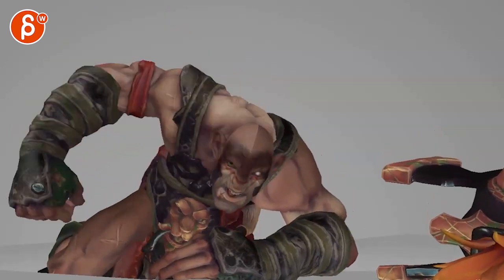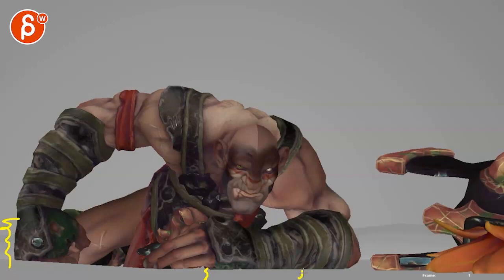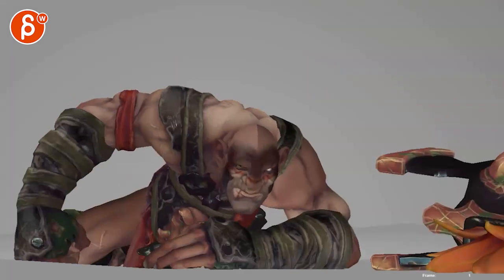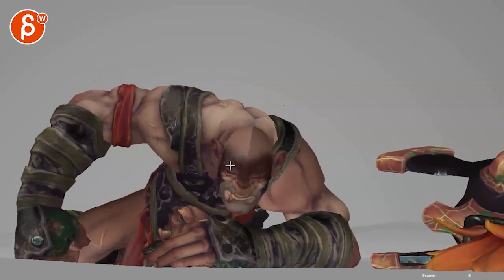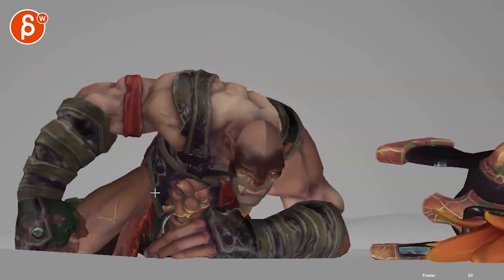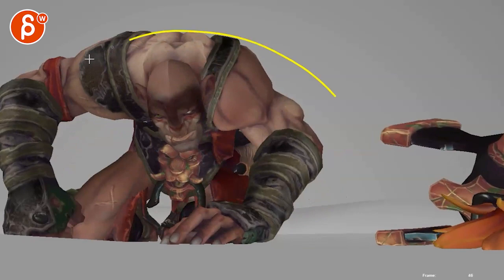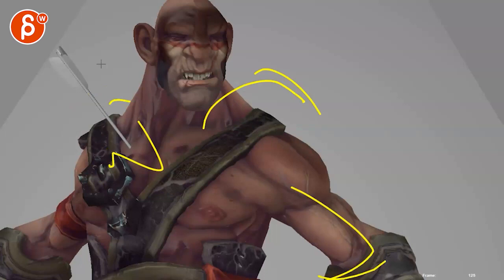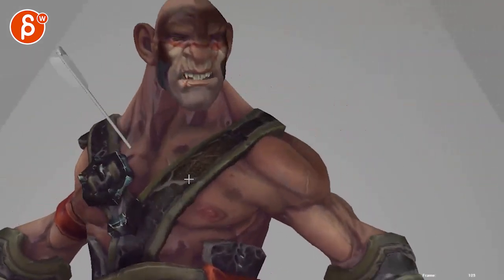Animation Workshop Feedback - Scott Burgoyne #1 (2022)